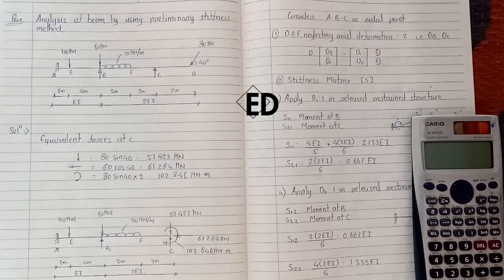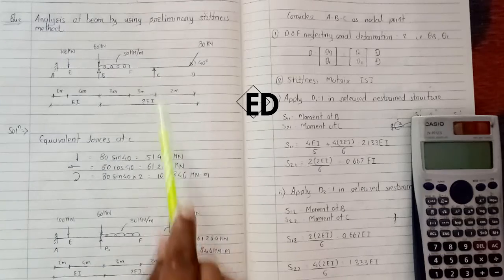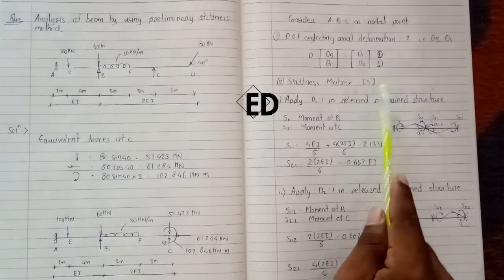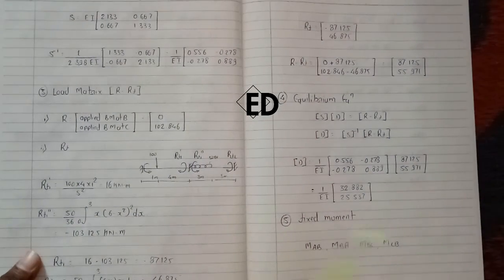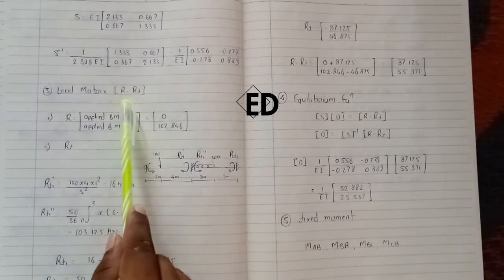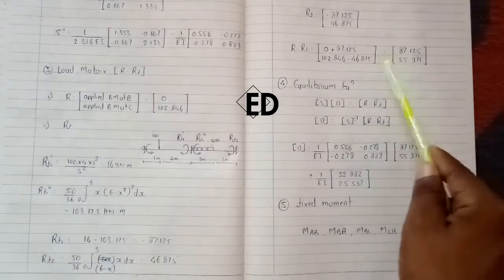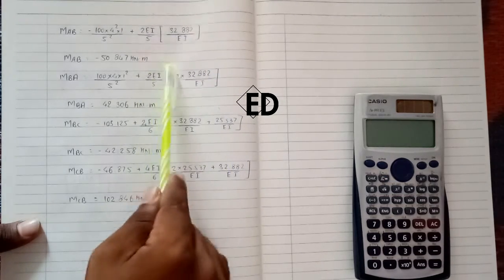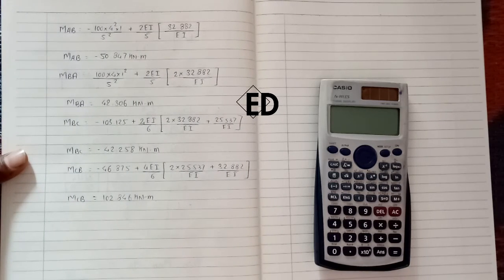Analysis by using preliminary stiffness method...................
In this video we see that, how the beam is analysis by using preliminary stiffness method.